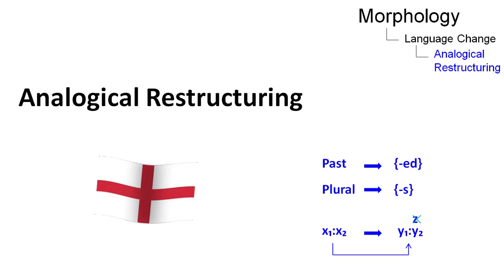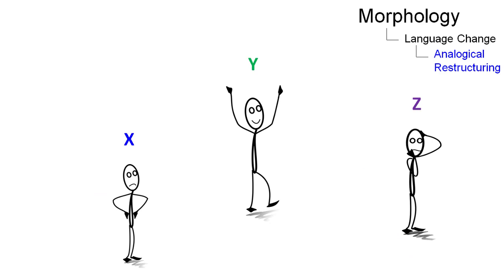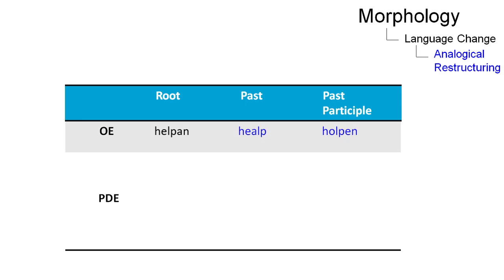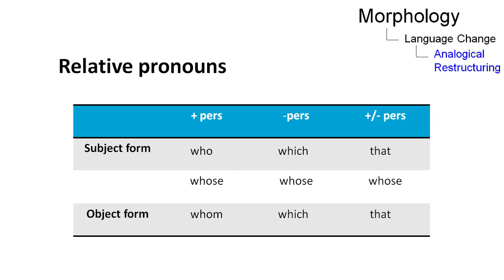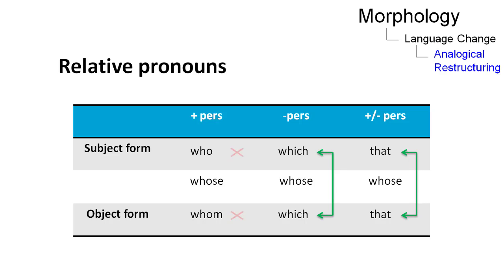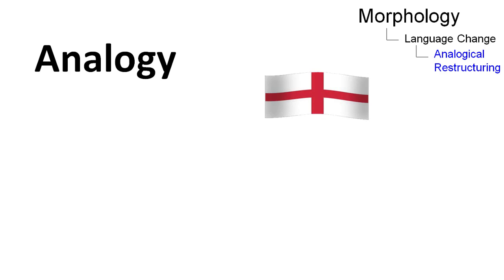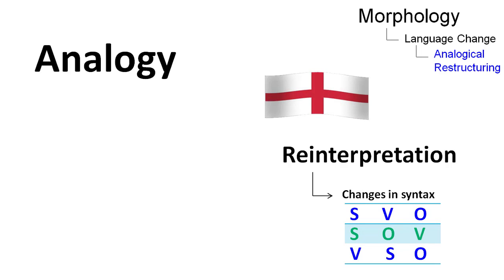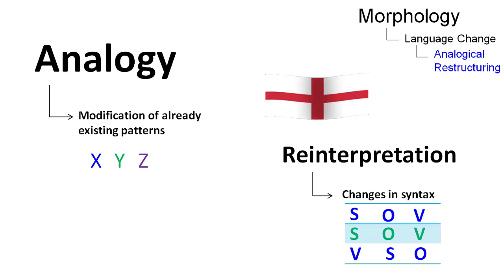MOR_014 - Linguistic Micro-Lectures: Analogical Restructuring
In this short micro-lecture, Lennart Eiche, one of Prof. Handke's students, discusses the topic of analogical restructuring using examples from PDE.